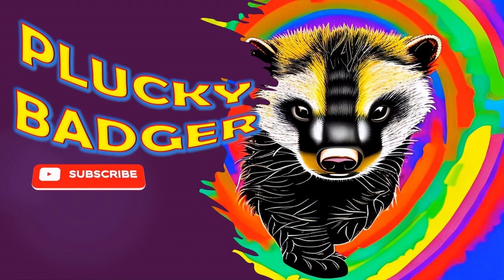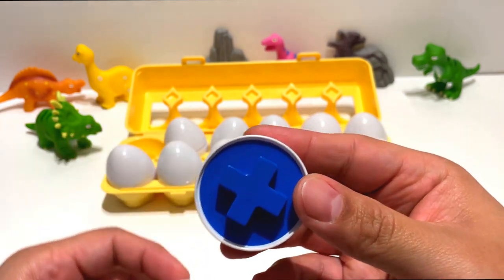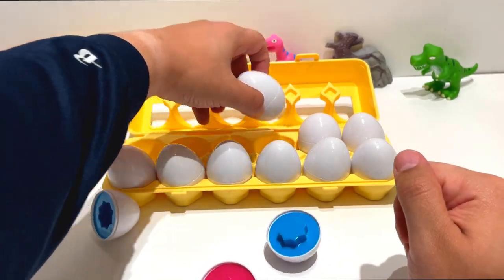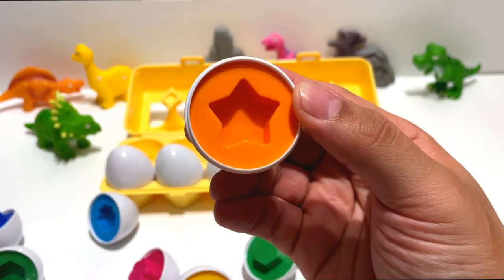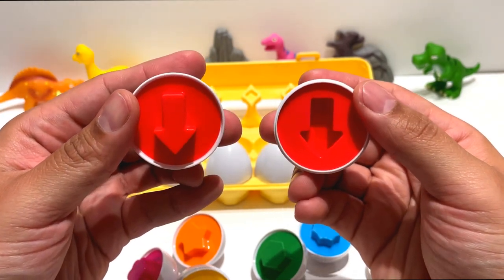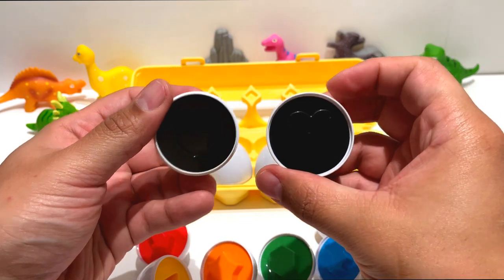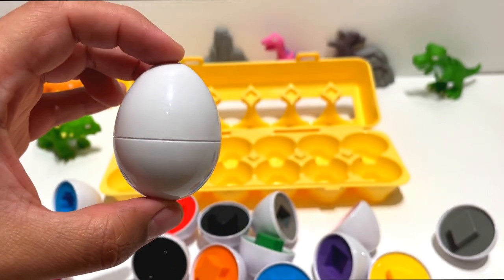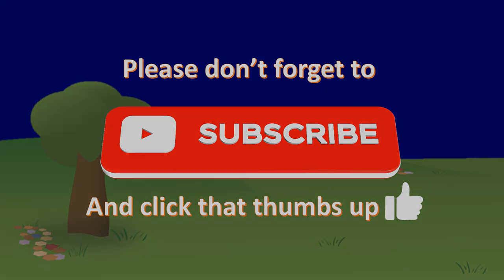A dozen eggs with Shapes!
We have a cartoon of eggs, but there is more to them. Fun shapes and colors are to be found in each one!

Plucky Badger is a family ran channel. One of us has over 14 years of experience as a Teacher and Education Director in Early Childhood Education. The other has been in public service for 17 years.